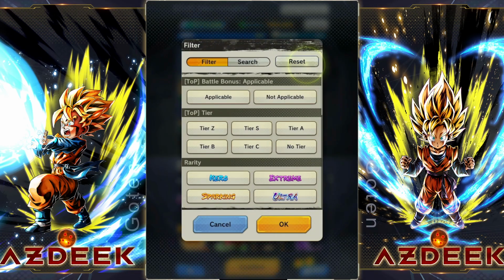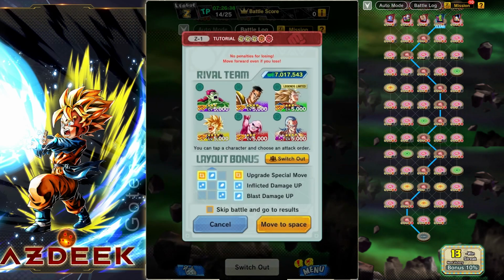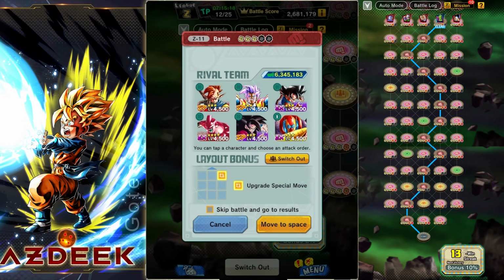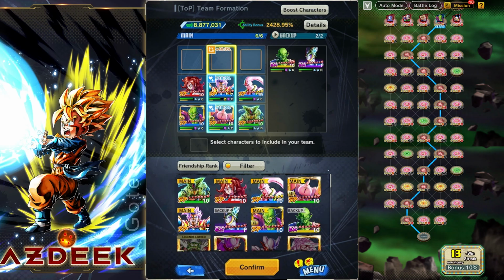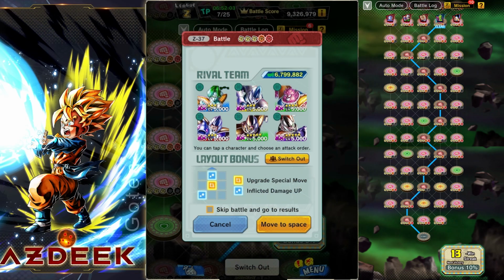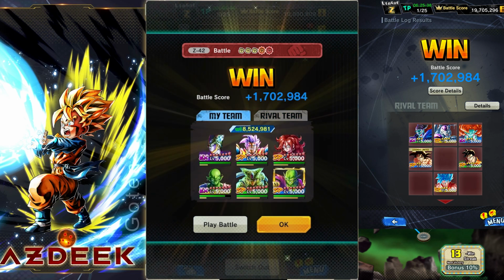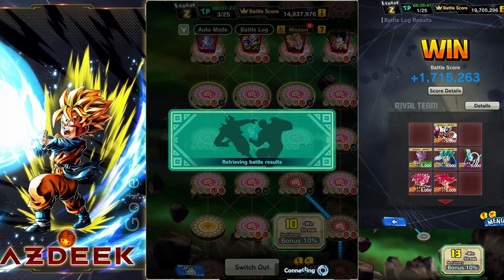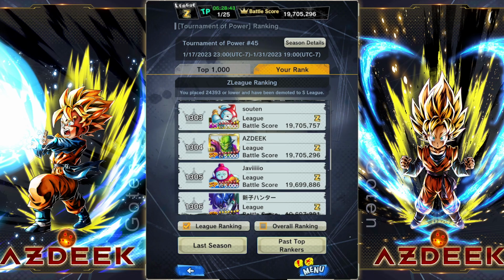(Dragon Ball Legends) TOP SEASON 45 FULL WALKTHROUGH PART 1